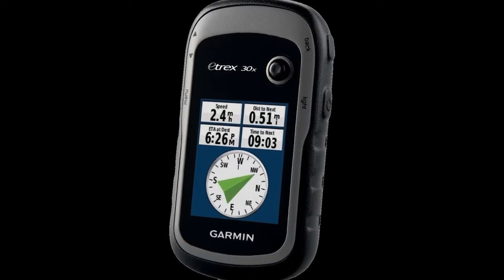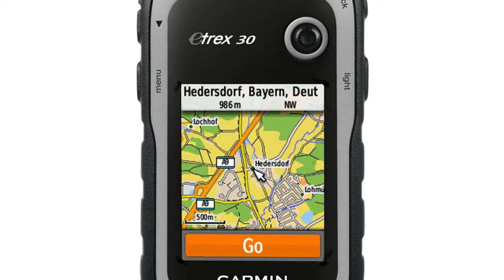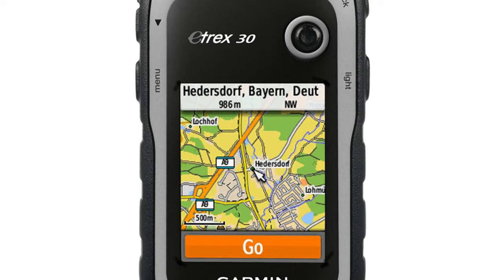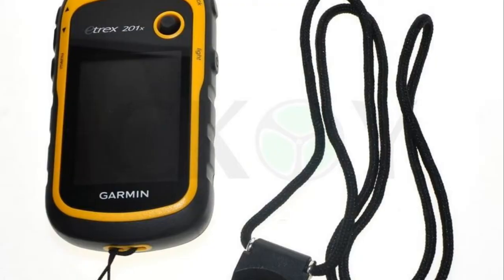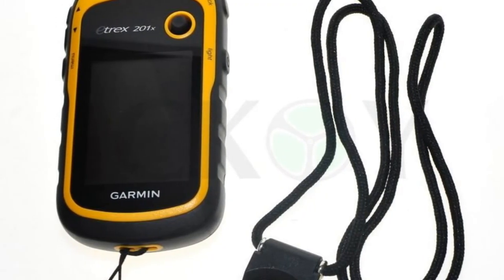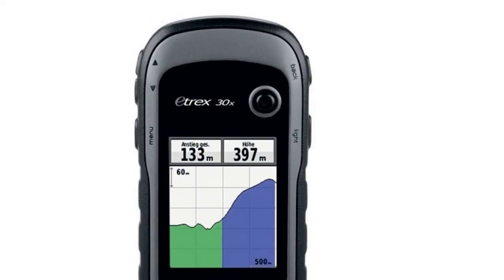✅ Best GPSes for Snowmobiling 2022 || which is Garmin eTrex 30x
💯Great Satisfaction ❤️Good Life